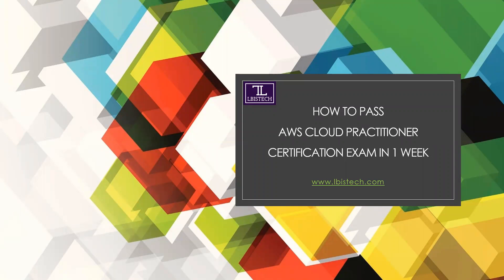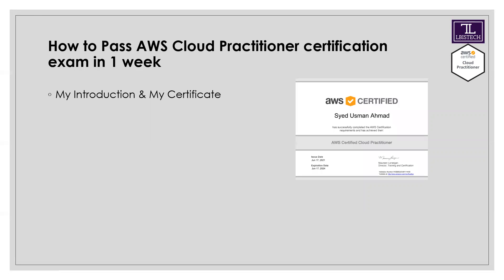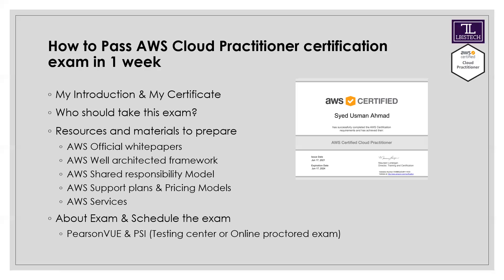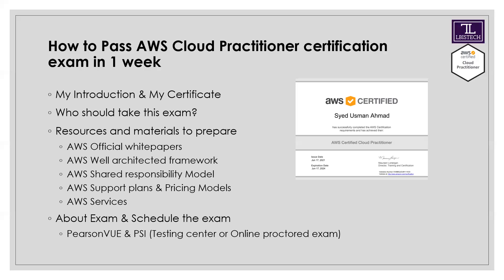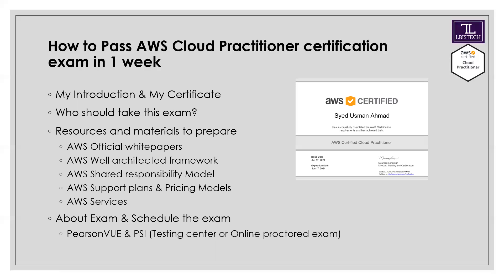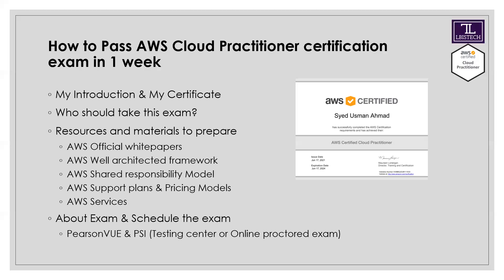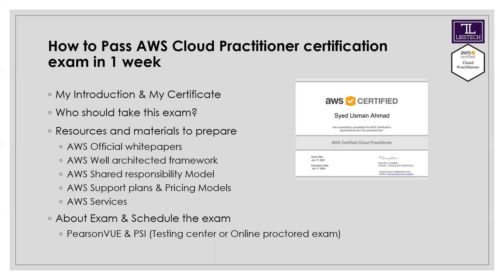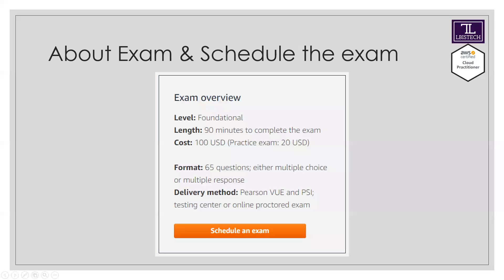How to pass AWS Cloud Practitioner certification exam in 1 week | Urdu/Hindi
- Introduction & certificate.
- Who should take this exam?
- Resources and materials to prepare.
- AWS Official whitepapers.
- AWS Well architecture framework.
- AWS Shared responsibility Model.
- AWS Support plans & Pricing Models.
- AWS Services.
- About Exam & Schedule the exam.
- PearsonVUE & PSI (Testing center or Online proctored exam)